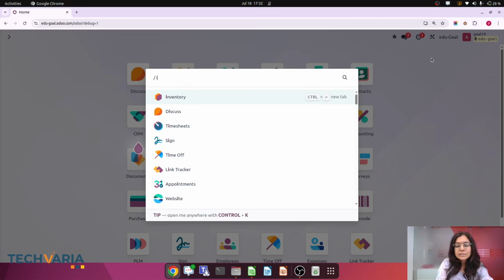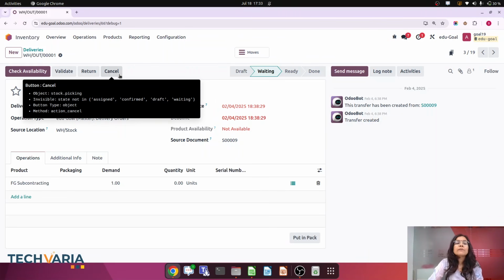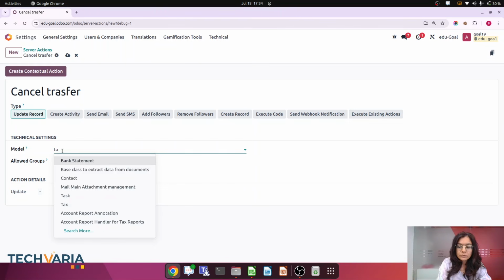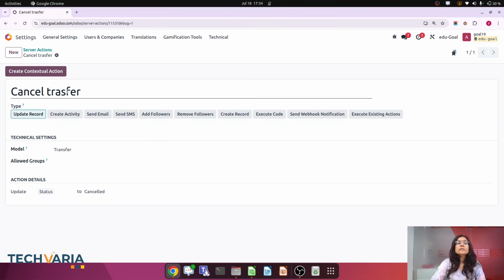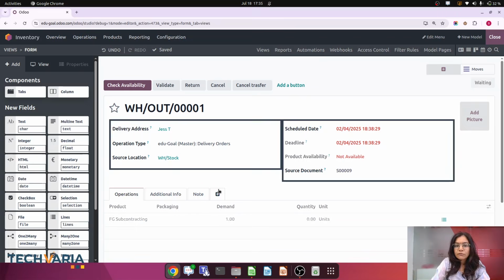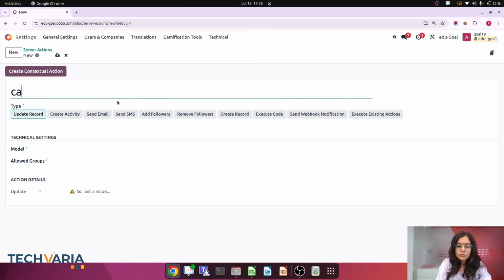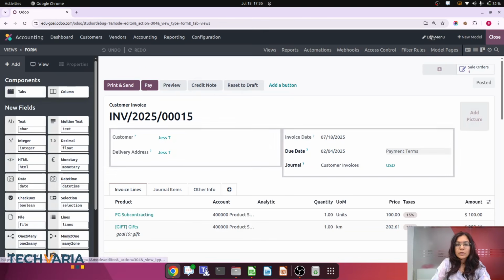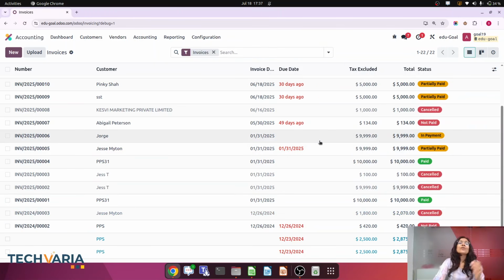How to Create the Action Button in Odoo Studio for Bulk Invoice & Transfer Cancellation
Unlock the power of Odoo Studio!

In this step-by-step tutorial, learn how to create custom action buttons in Odoo 18 to bulk cancel invoices and bulk cancel stock transfers — all without writing a single line of code.

✅ What you'll learn:

How to create a Server Action for cancellation

How to add a custom Action Button using Studio

How to link server actions to the buttons

How to enable "Create Contextual Actions" for visibility

Bonus: Tips for using these actions in list view for efficient bulk operations

Perfect for Odoo functional consultants, implementers, or business users who want to streamline operations without developer help!

🔧 Works for both Invoices and Stock Pickings (Transfers).

📌 Modules Used:

Odoo Studio Accounting Inventory